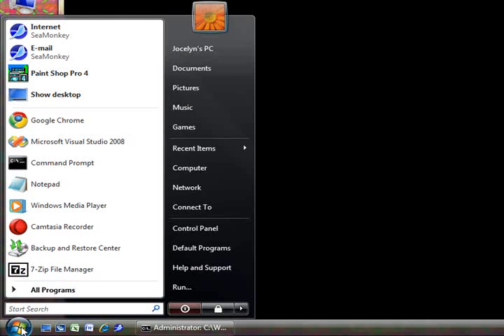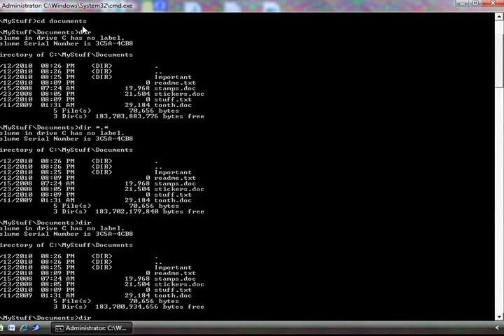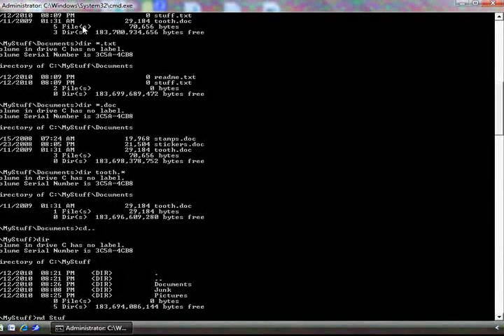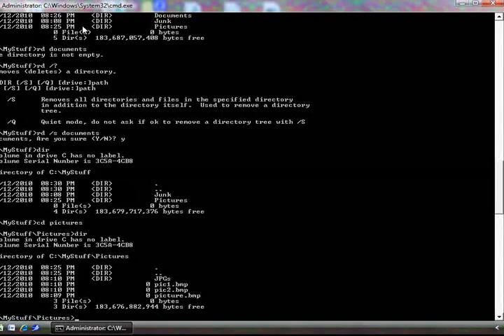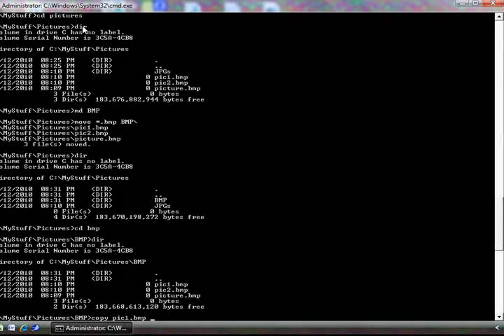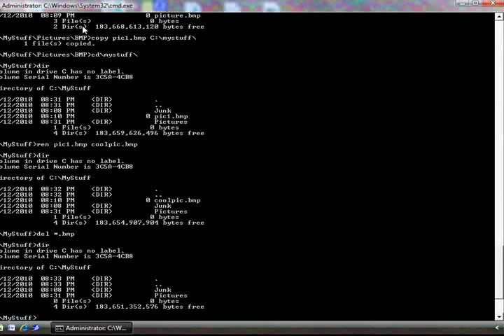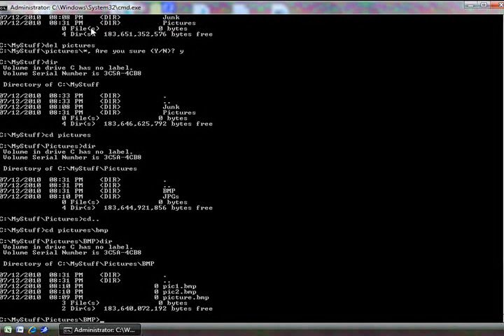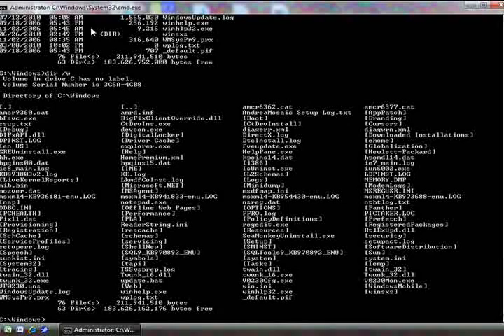Daniel Using Command Prompt Part 1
Using Command Prompt Part 1
This videos covers cls, dir, copy, move, del, ren, cd, md, and rd
Daniel Card Hero for Windows 8 has 18 card games including spades, hearts, bridge, poker and blackjack! Dozens of variations for each game, the most complete Card Games App for Windows 8.